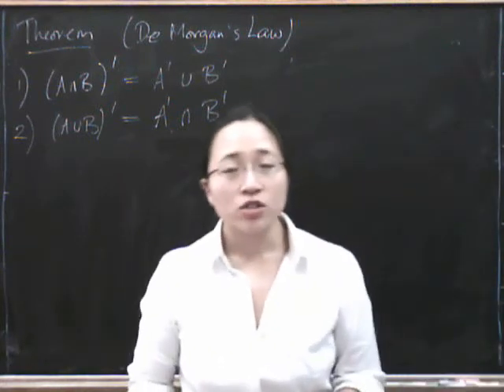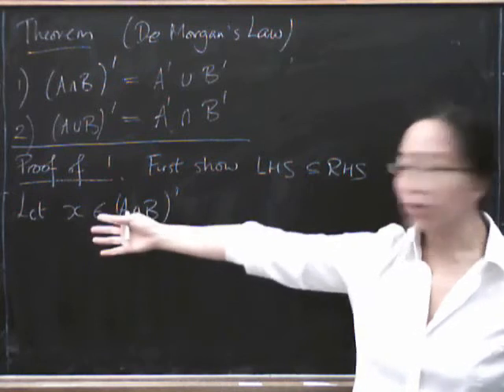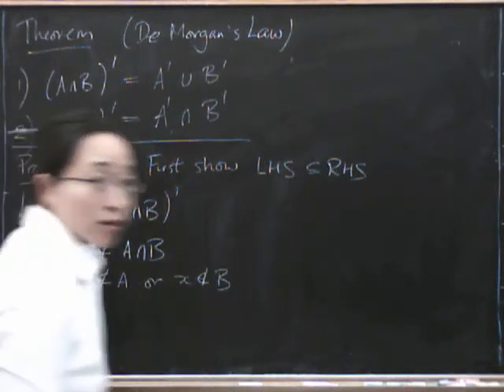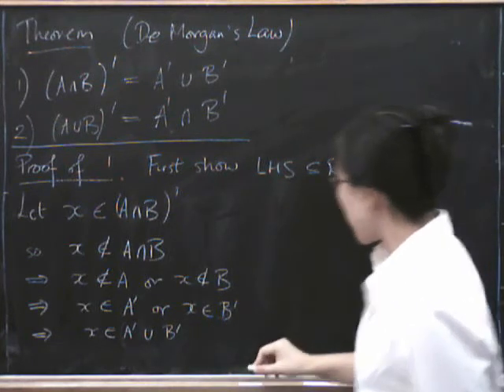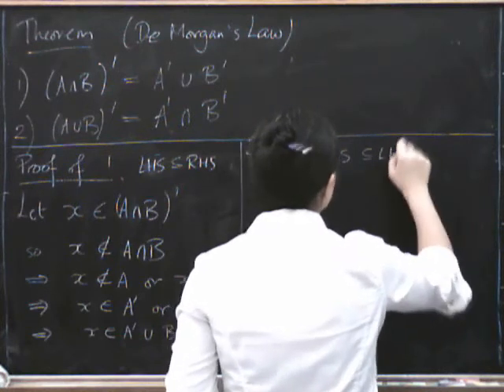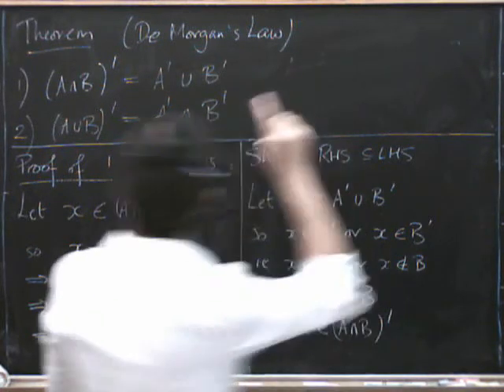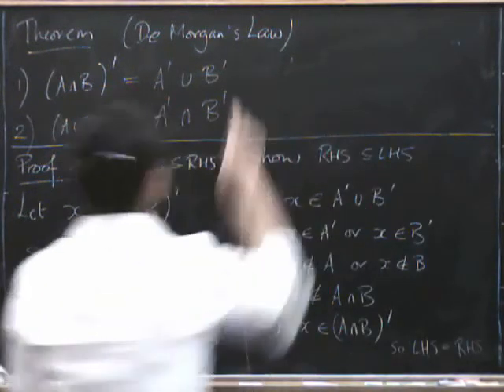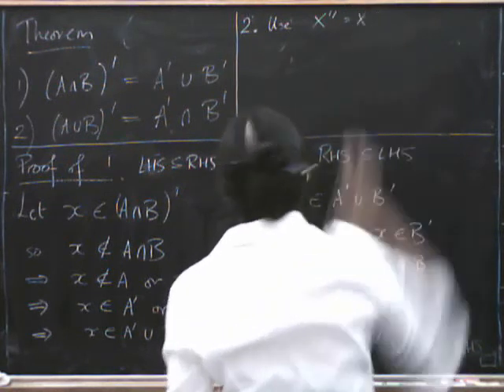Sets 9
Proof of De Morgan's Law.  Watch out for the typo when I'm doing part 2...I do correct it later though!